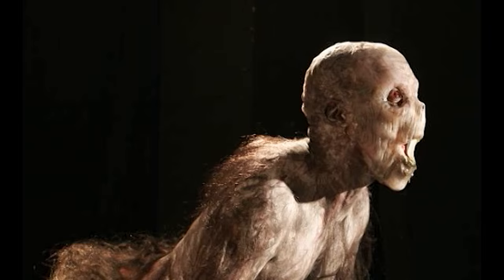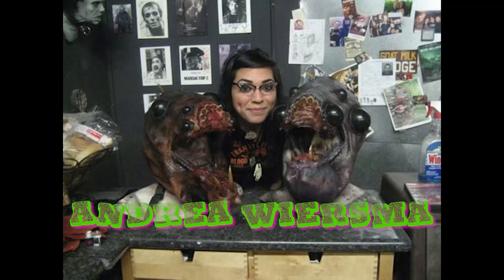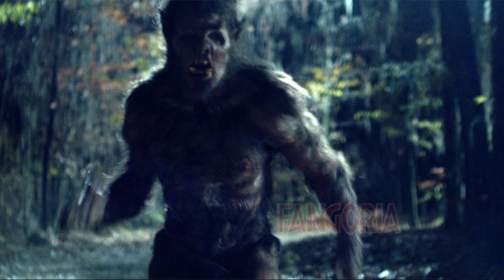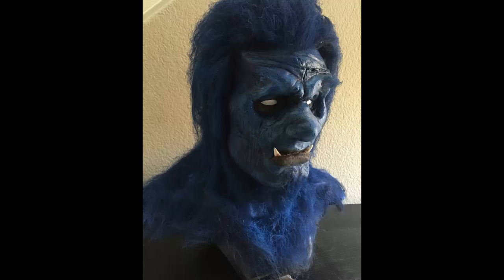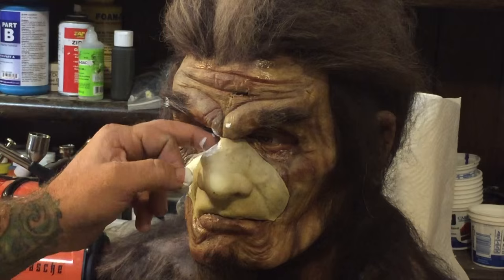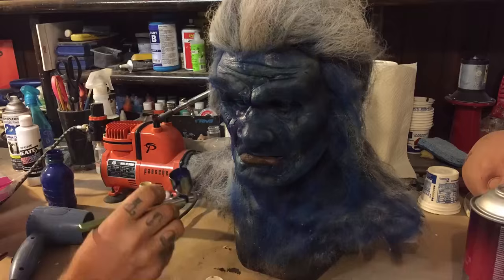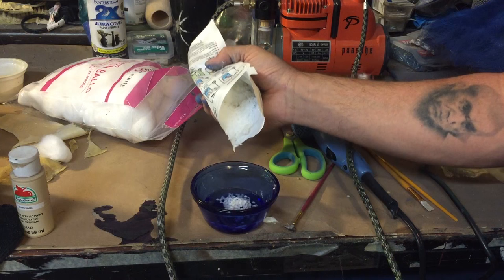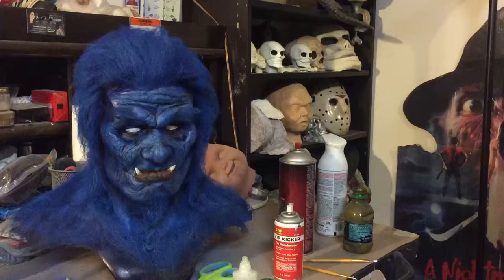My Monster Garage Episode 3 Beast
Welcome to My Monster Garage! I'm Tom Devlin, and this is a place where I will be sharing my passion for creature creation with my friends, family and fans. The projects I put together on this series are not for sale, nor were there any commissions paid to create them. This is all characters and pieces that I have wanted to make for my own personal collection, that I have never made the time to do until now!

In this episode I am celebrating the release of X-Men Apocalypse by transforming an existing creature into a Beast display!

Shout out to my friend and assistant Andrea Wiersma!

And here's the link to see the trailer for Big Bad!